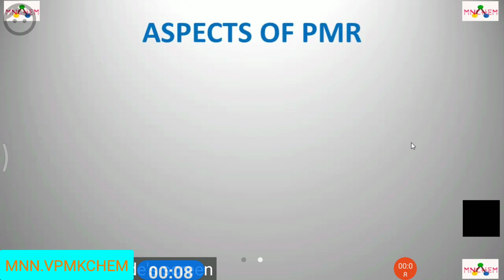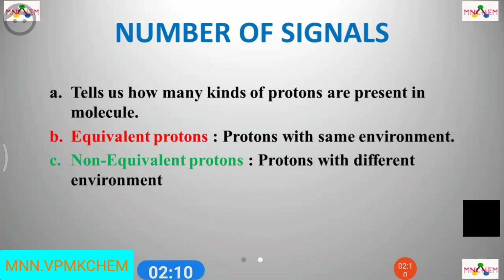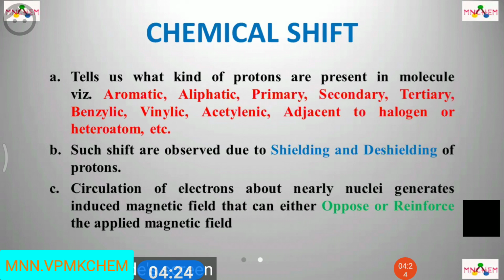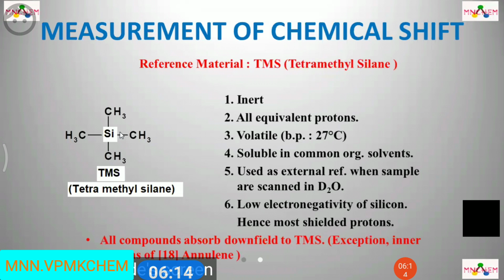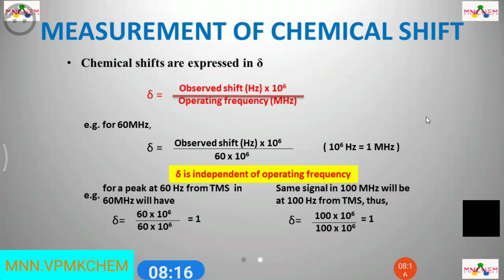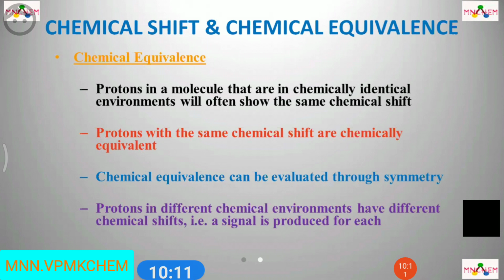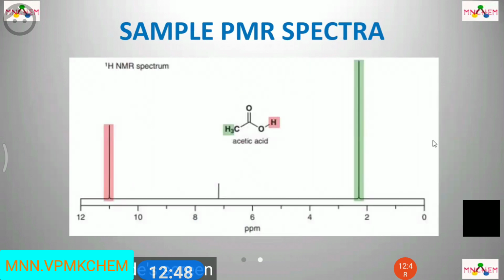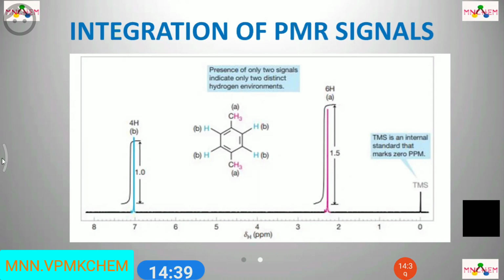PMR Spectroscopy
Lecture Recording